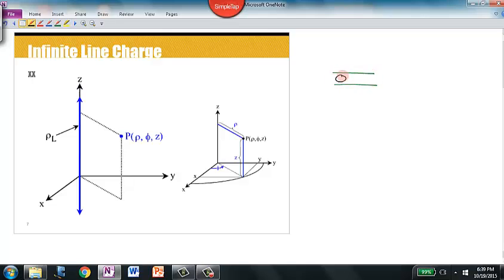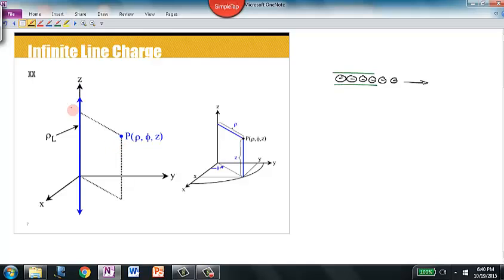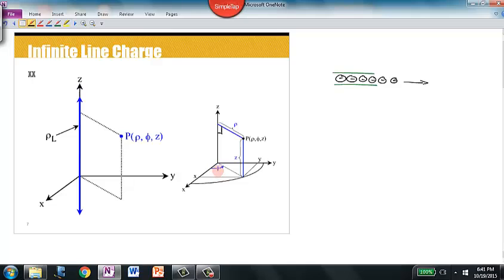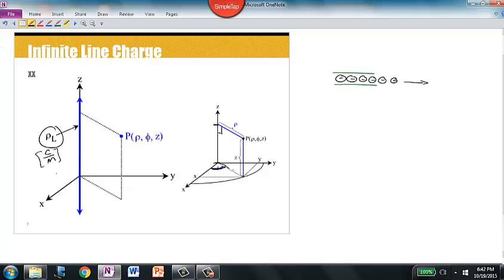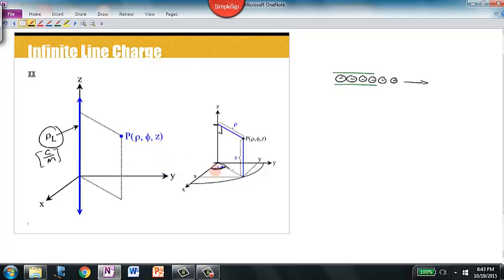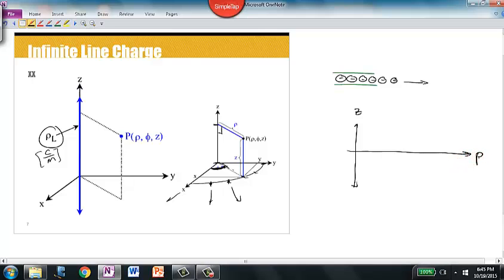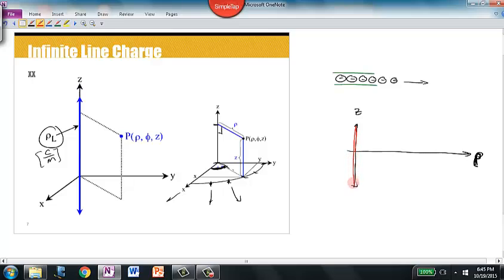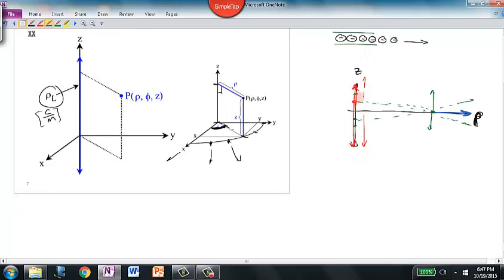Topic 16 Part 1 Infinite Line Charge Part 1